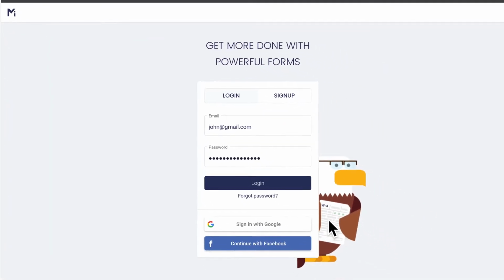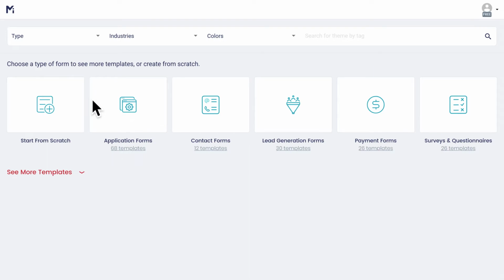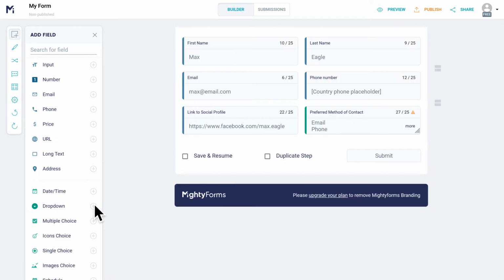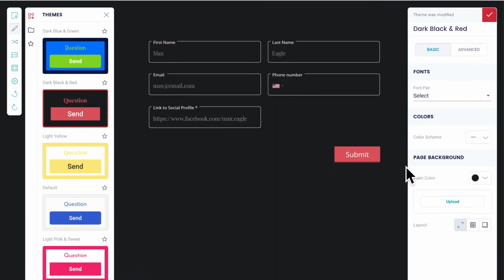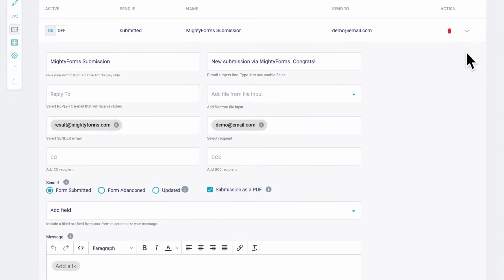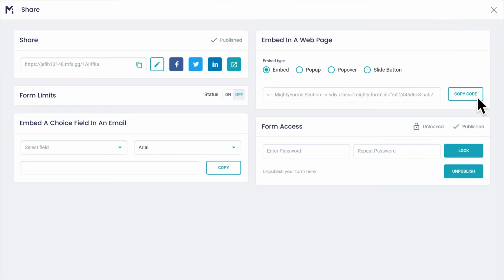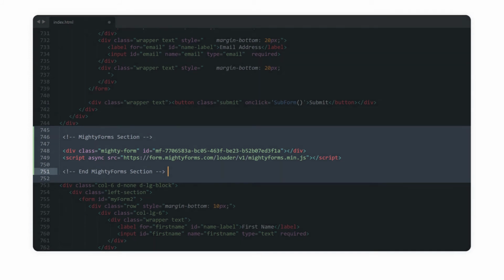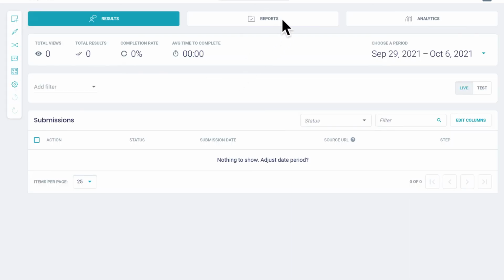How to Create a Contact Form for ANY Website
Your Contact web form should look like your website’s design. In this video you can see in real time how fast you can create a form that is mobile-responsive, easy to share online, and with custom notifications.

MightyForms is an All-in-One Intake Platform that transforms the way you build and manage forms. Automatically recapture lost leads with the Form Abandonment Recovery tool, where you can send a custom message to visitors that abandon your form and invite them to complete their submission.

Track your form performance with the native Form Analytics report, or integrate with Google Analytics. Send form data straight to your CRMs with integrations, Zapier, or even Webhooks and pre-filling forms.

MightyForms drag & drop Form Builder offers free form templates and full customization options. Receive payments through Stripe and, no matter which plan you choose, get all builder features available. Start building smarter forms today.